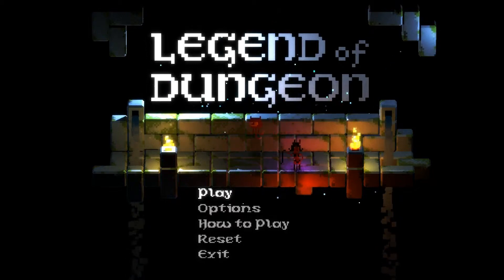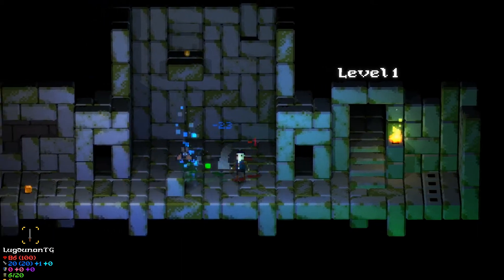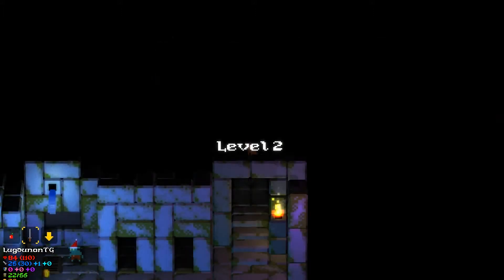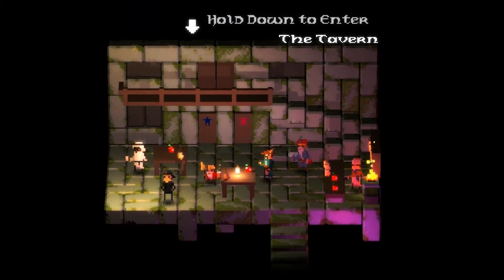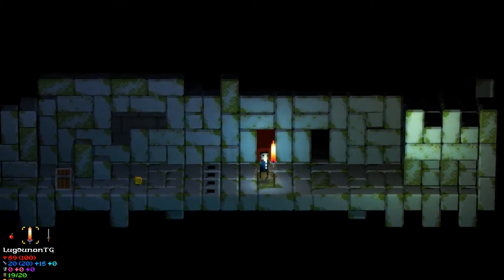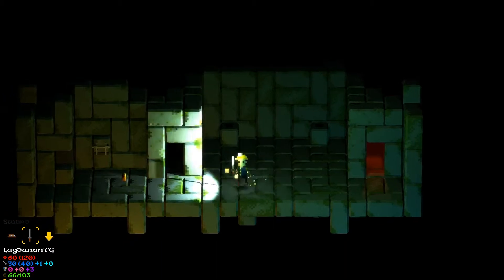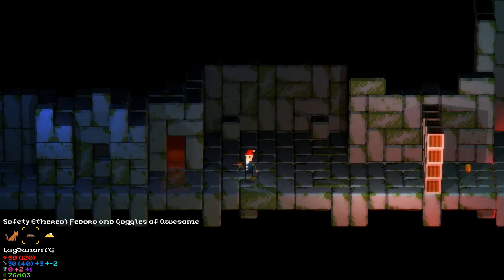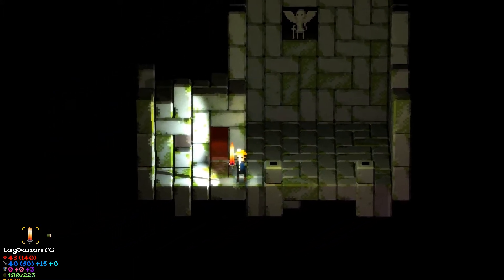Legend Of Dungeon: Cat Hat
Today I show you Legend of Dungeon let me know your thoughts! Game available of Steam!
Drop me a comment to let me know if you want to see more.
All favourites, shares and all that other good stuff help me out a lot and I appreciate it greatly.

I'm a partner of RPM Network see if your ready to join